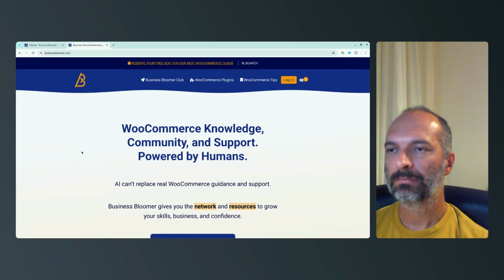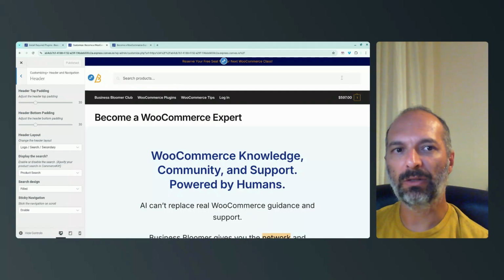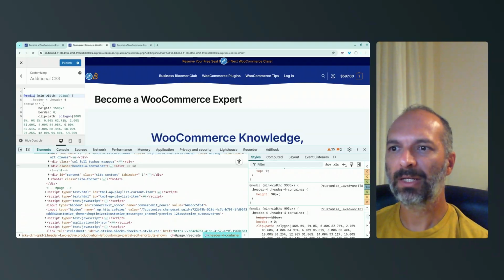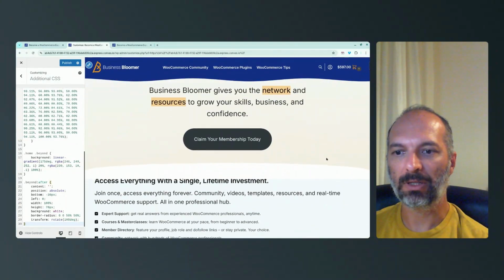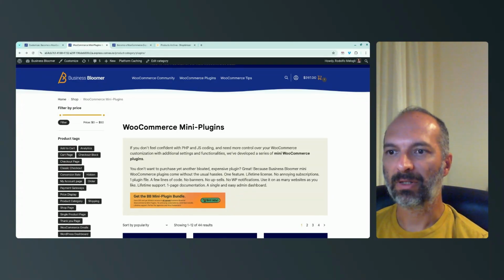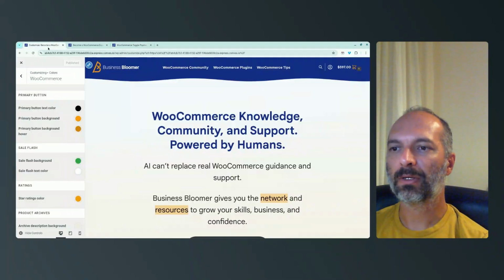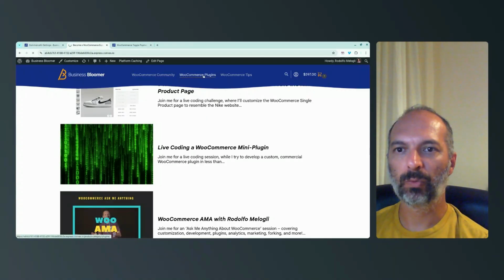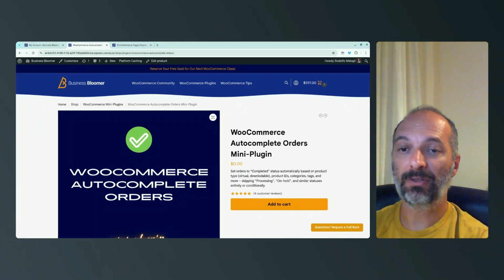From Storefront to Shoptimizer: Full WooCommerce Theme Migration Walkthrough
After years of running my WooCommerce site on Storefront, I finally decided it was time to step up. In this full 60-minute walkthrough, I take you behind the scenes of my complete WooCommerce theme migration — from Storefront to Shoptimizer.

This is not just a theme swap. It’s a real-world rebuild based on how I now use Shoptimizer for Checkout Summit, and how it’s helped me achieve better design flexibility and conversion optimization.

Here’s what I cover:
- Installing and activating the Shoptimizer theme, Kirki and CommerceKit
- Adjusting CSS and customizer settings to maintain your existing look and feel
- Fine-tuning layout, typography, and colors
- Enabling Shoptimizer’s built-in conversion features (sticky add-to-cart, trust signals, etc.)

If you’re thinking about switching WooCommerce themes, this walkthrough shows every step — including lessons learned, theme compatibility notes, and how to keep your customizations intact.

Why Shoptimizer?

I’ve worked with Storefront for years, but after building Checkout Summit with Shoptimizer, I saw its potential firsthand. The performance, mobile optimization, and pre-built conversion elements make it a solid upgrade for serious WooCommerce store owners.

Whether you’re a developer, freelancer, or store manager, this video gives you the full picture of what it really takes to migrate themes properly — with zero downtime and no surprises.